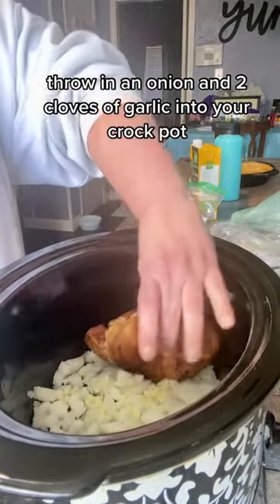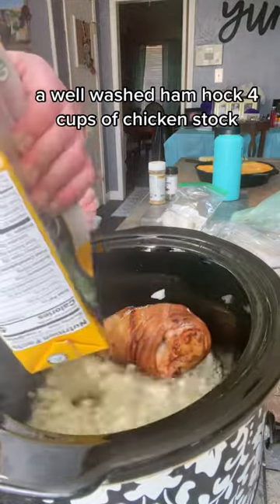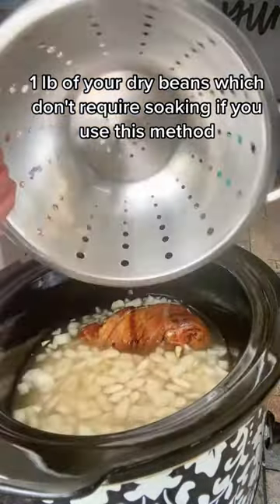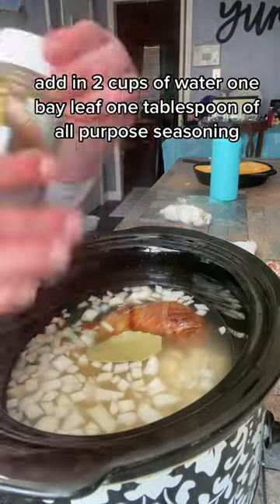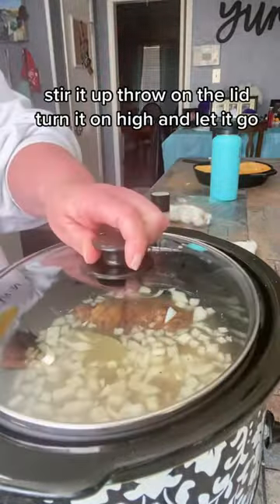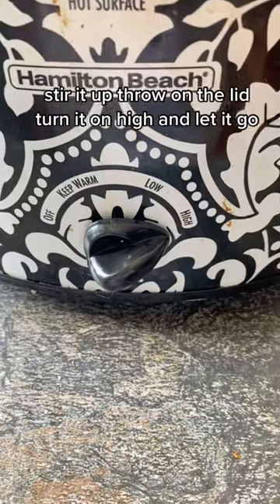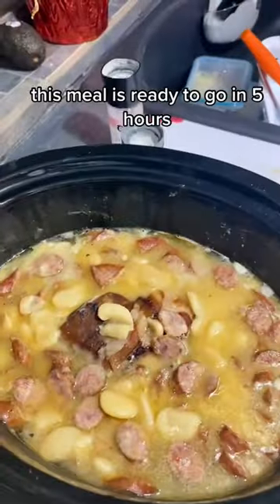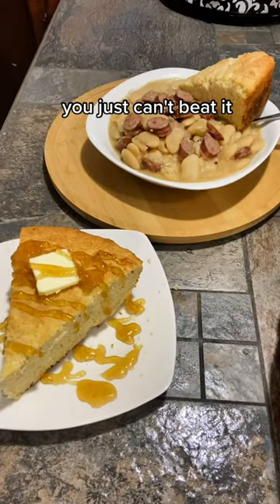Butterbeans and sausage over rice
Butterbeans and sausage over rice with buttermilk cornbread makes it feel like a slow Sunday afternoon sitting around with family!!!